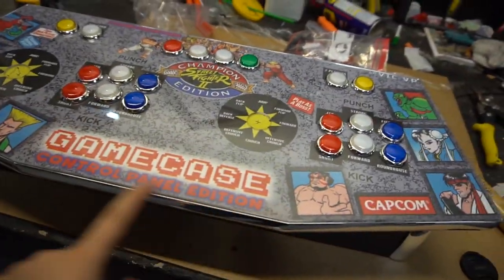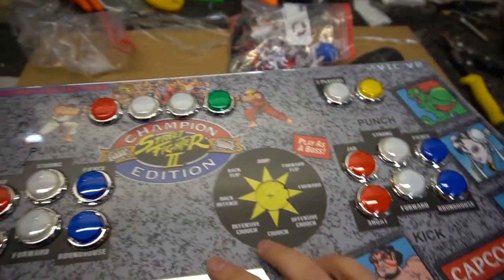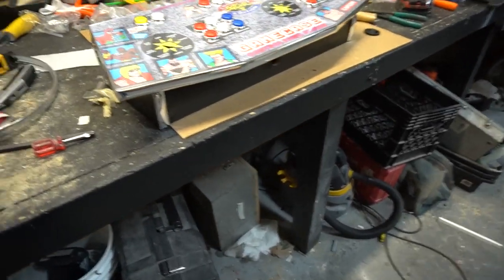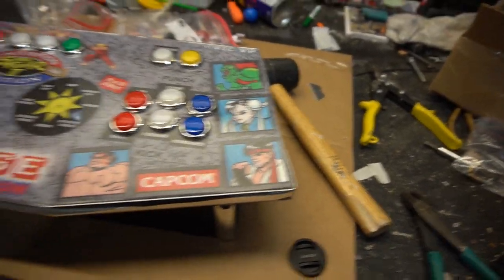Street Fighter 2 Inspired Control Panel - Gamecase Arcades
Cabinet from gameroomsolutions

Fan Mail:
Vic_VP
34-38 38 Street